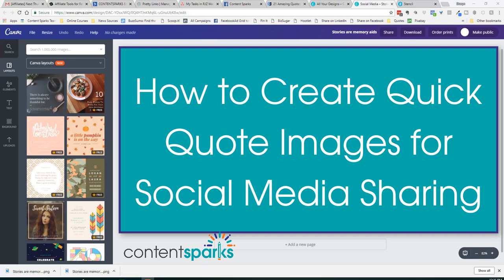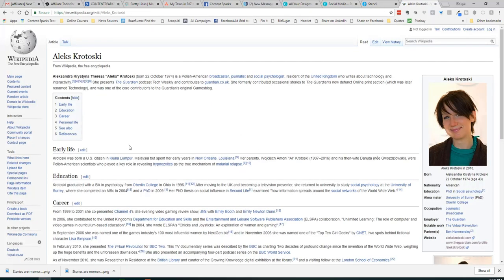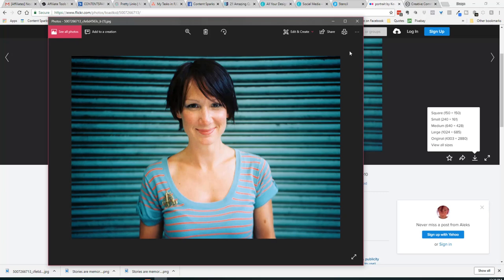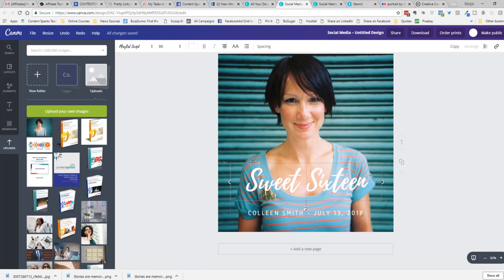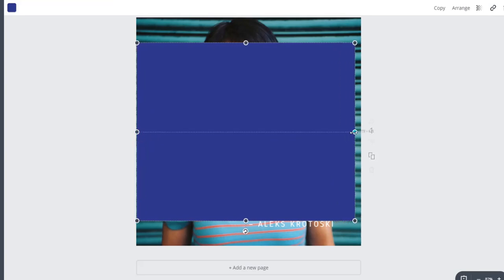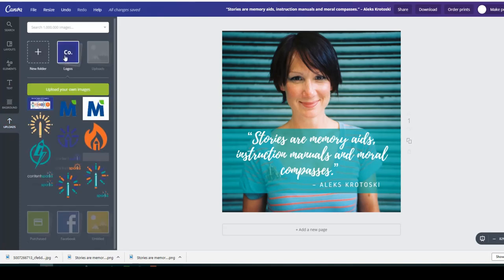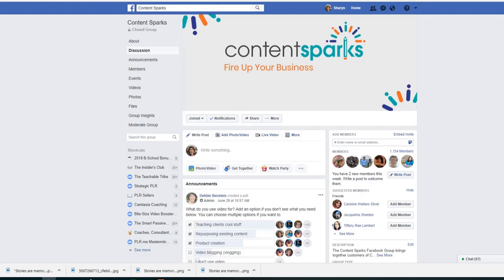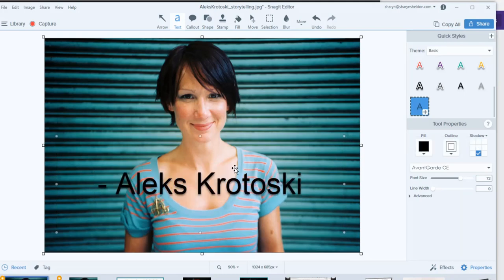How to Create Quote Images Using Canva (and Stencil and Snagit) - Content Sparks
Quotes are always one of the most popular types of content shared on social media, especially when they're on an image.

In this video, I show you how to quickly create quote images, using the source person's photo (legally) and my favorite tool - Canva. I also show you Stencil and Snagit as other options.

Whatever tool you use, the same concepts apply and the same process is used. So take a look. And then, if you need some content to put on your social media images, check out our brandable content over at Content Sparks here:

We provide brandable, done-for-you courses on a variety of business, sales, marketing, and professional development topics.

You can use the content to attract new customers, create programs to sell, provide learning resources for current clients, and expand your reputation as an expert.

And you can even break up the content to use in a variety of ways!

The best part is that all the hard work is done for you, so you never have to write another word from scratch :)